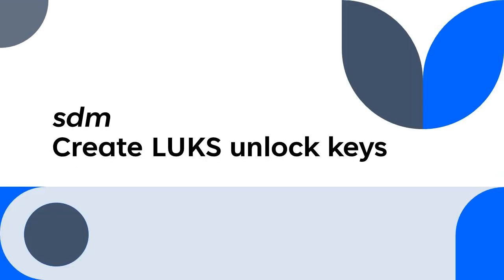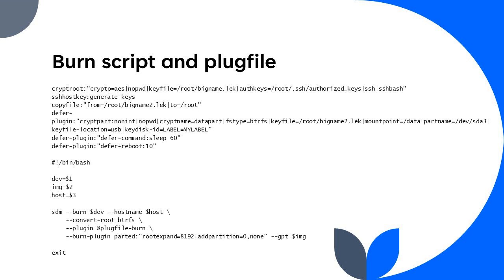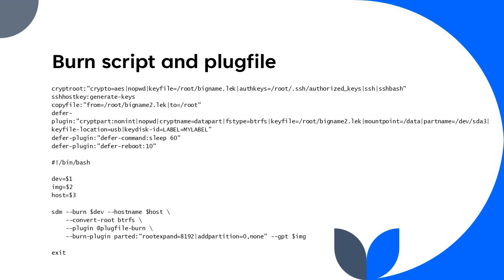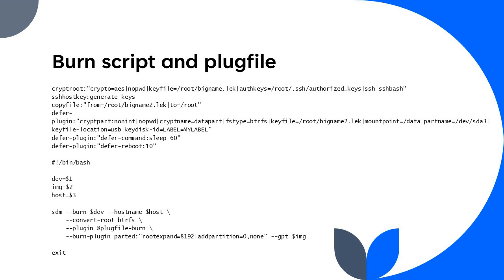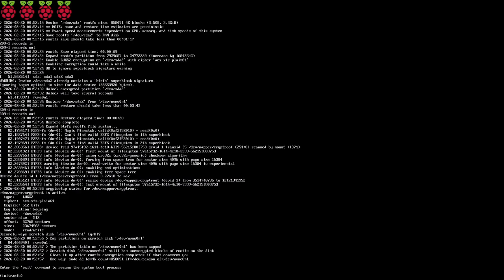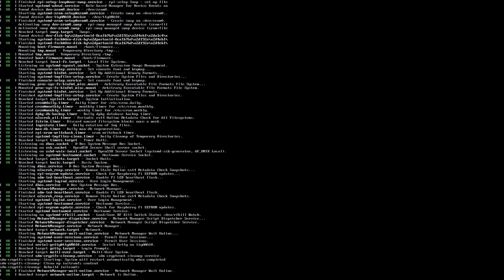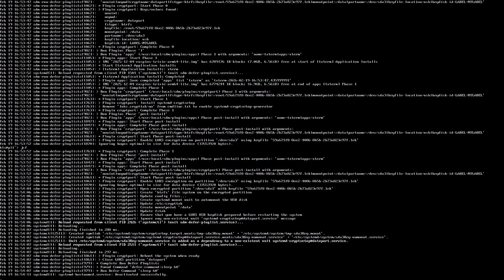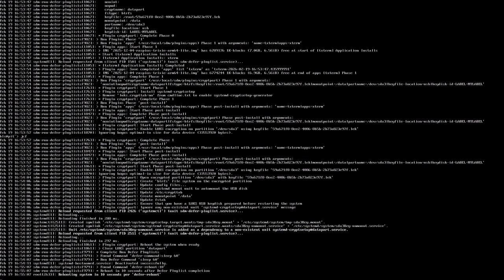sdm rootfs and data partition encryption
This video shows sdm configuring RasPiOS with one or both of an encrypted rootfs and/or an encrypted data partition.